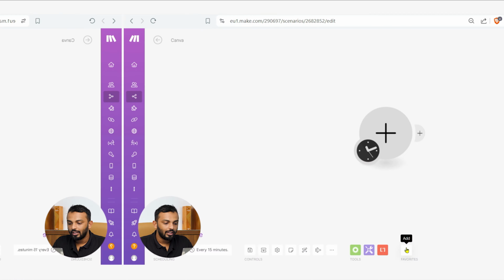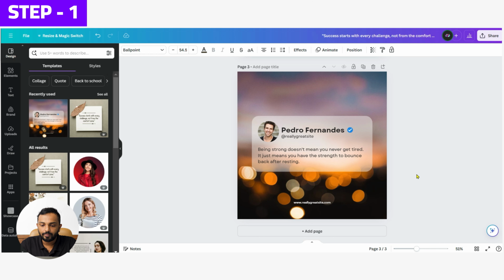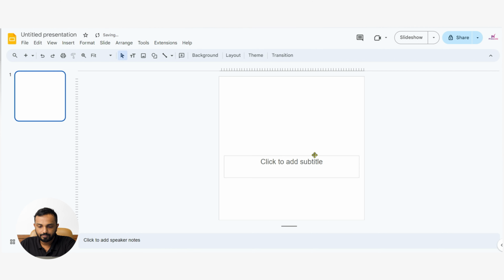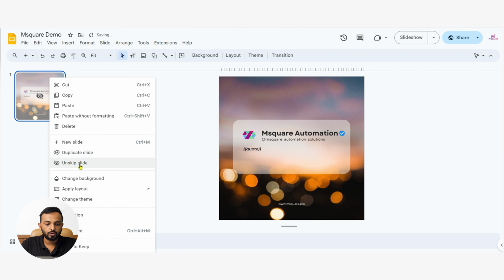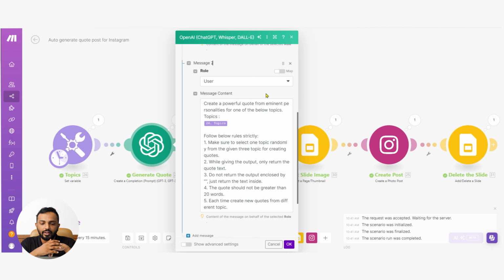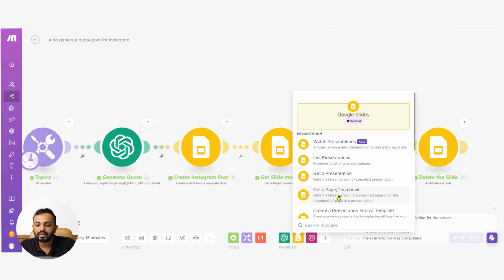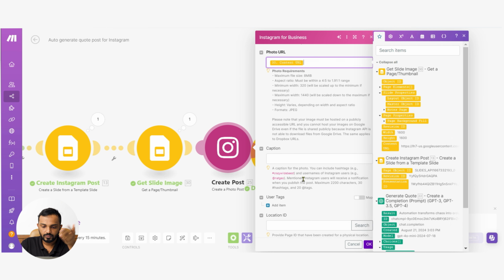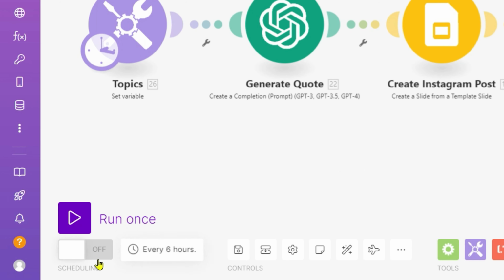Automate 1000+ Dynamic Instagram Post with Canva & Make (Latest)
Learn how to apply AI-powered automation to enhance your Instagram posts. In this video, we'll show you how to create 1000+ dynamic and engaging posts instantly :
 1. Creating visually stunning designs using Canva
 2. Integrating Canva and Make : Automate text generation within your Canva designs using OpenAI and schedule posts automatically.

With this powerful combination, you can save time, create consistent content, and boost your Instagram presence💡

New to Make.com?
Grab your 1-Month Pro Plan for FREE (10,000 operations) with our special

We're here to support your automation journey!